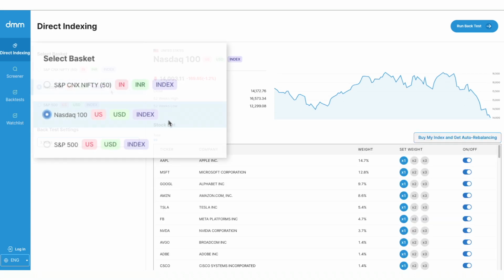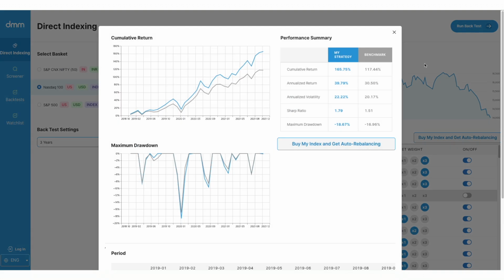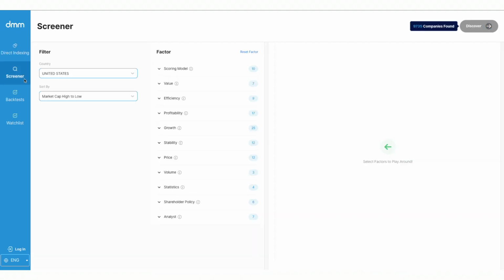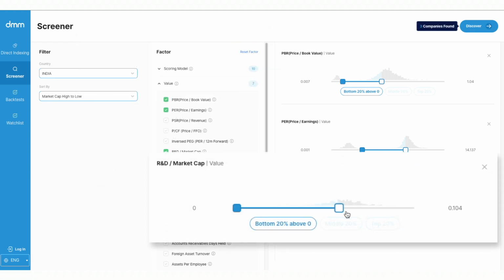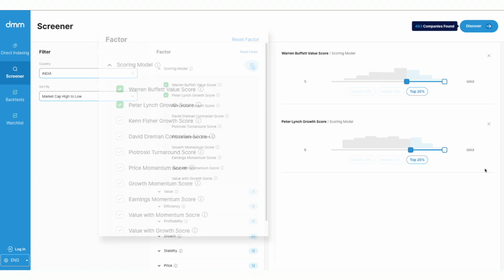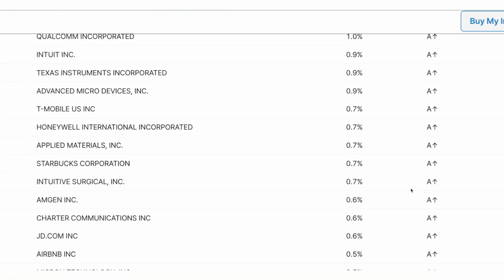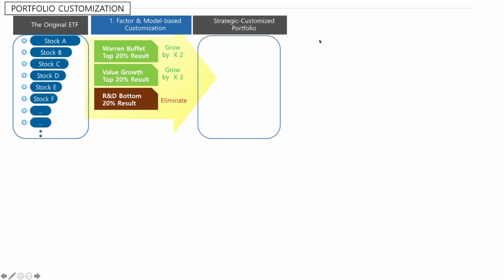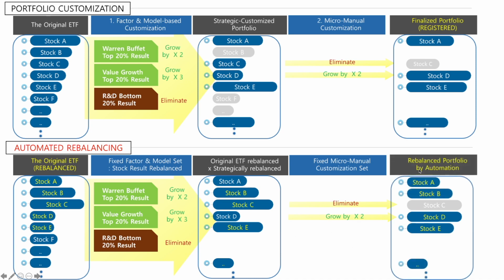Meet “Tailor”, the Direct Indexing by Doomoolmori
Direct Indexing, also called “The Next ETF” is a recent phenomenon in the wealth management industry.
Not only the ‘acquisition war’ seen on major asset management companies but also the economic value for a wealth manager and her clients is a definite fascination to every financial retail and WM business entity.
Direct Indexing simply saves the management cost caused by ETF or funds, enables individualized customization, and could eventually replace an ETF for a single client by automatic rebalancing based on a data-driven investment technology.
Meet “Tailor” in the demo, the Direct Indexing technology provided Doomoolmori.